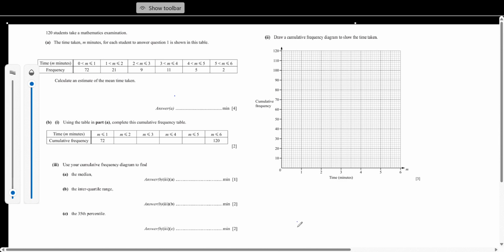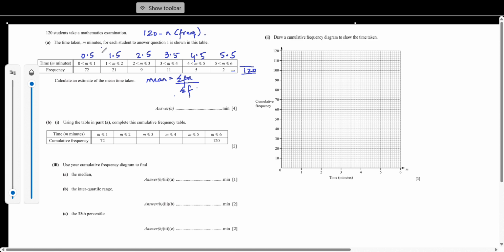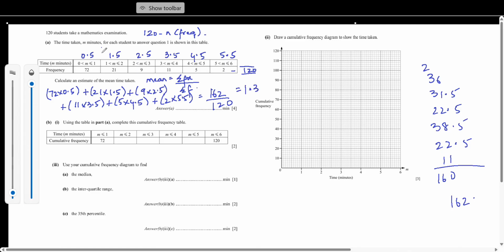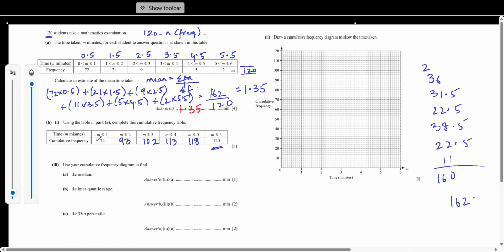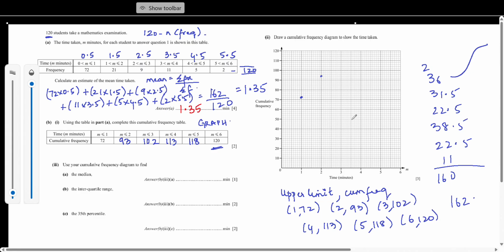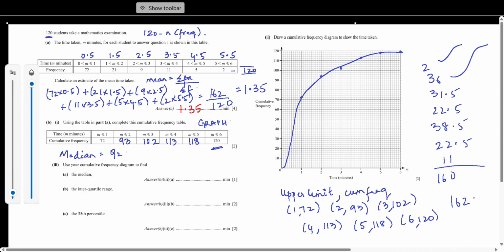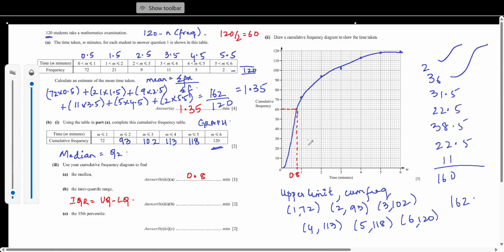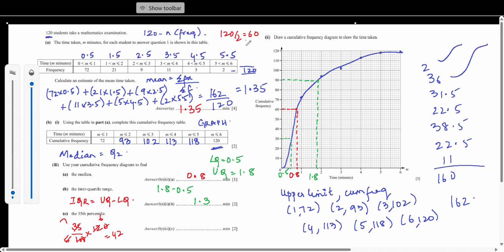Cumulative frequency graph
The video explains what a cumulative frequency graph is and how to analyze and interpret a cumulative frequency graph to find the median and interquartile range from it. It also explains what the terms lower quartile, upper quartile, and specific percentile mean.